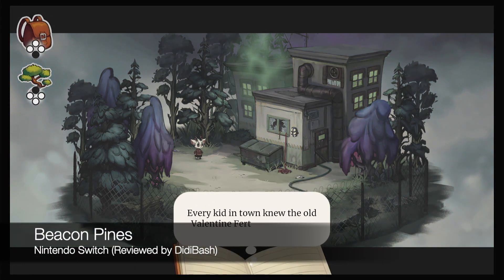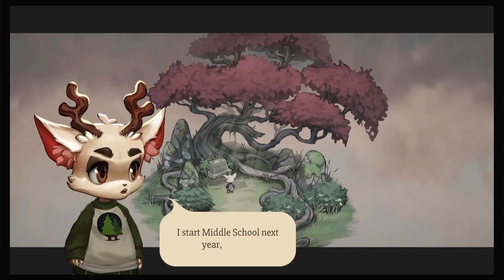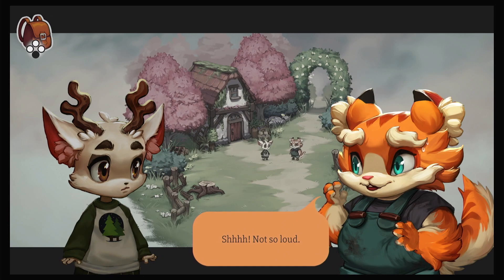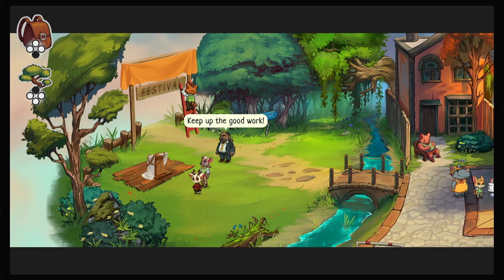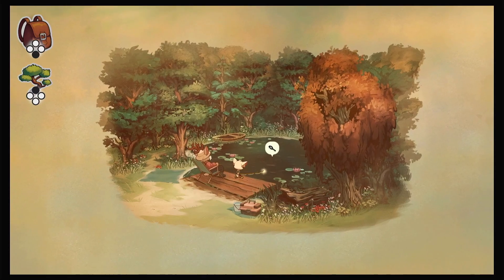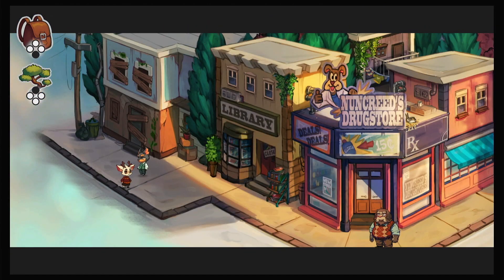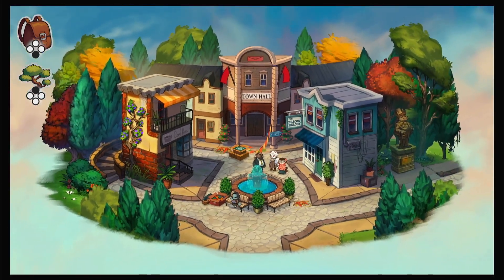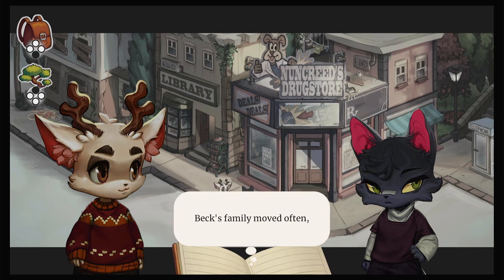Beacon Pines - REVIEW [Nintendo Switch]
Review written by @didibash for Dan's Distillery.

Element of One by BlauDisS: Soundcloud/blaudiss